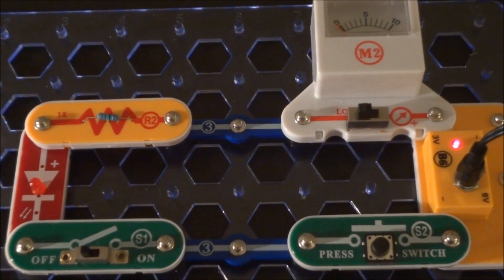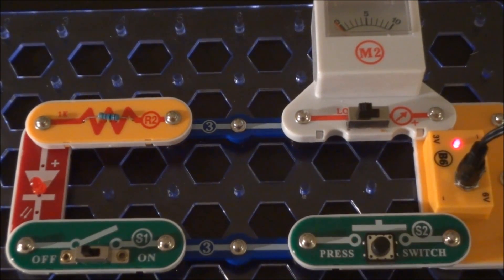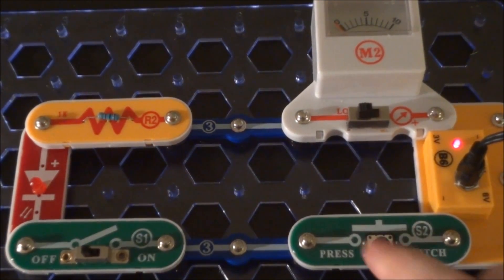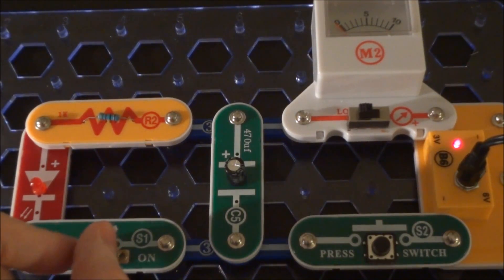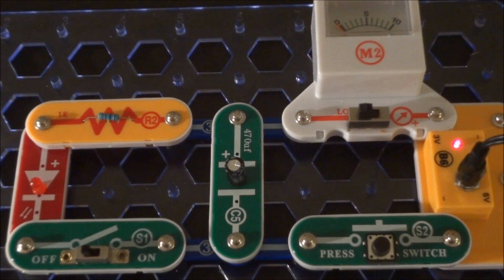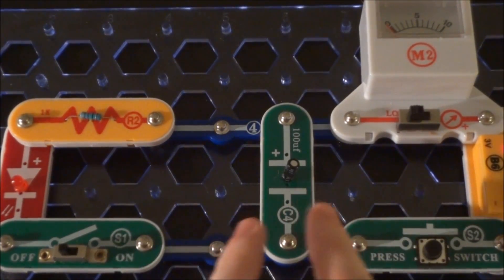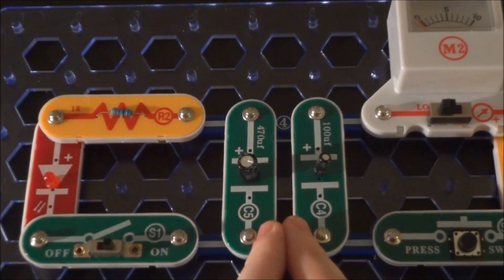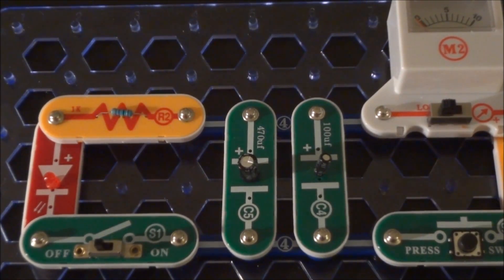Circuits: Capacitors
. Here I discuss and demonstrate the functionality of capacitors. Capacitors are devices that store an electrical charge that can be discharged quickly (at a high rate). An example is a starting capacitor used on large motors to help them start up. Capacitors are measured in Farads. The more Farads a capacitor has, the more charge it can hold, however the capacitor will take longer to charge as well. Capacitors can be placed in parallel to add more capacitance to a circuit and capacitors  are polarity-specific, meaning they must be installed correctly to prevent damage. _